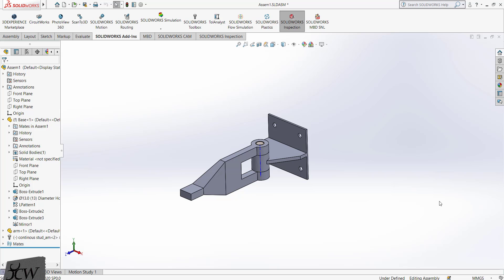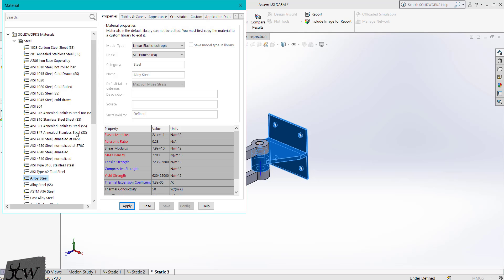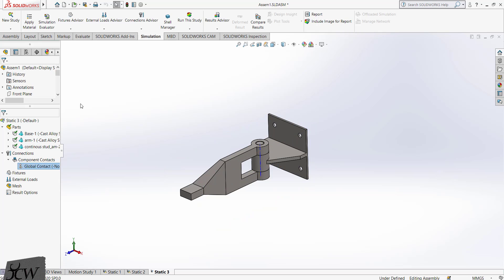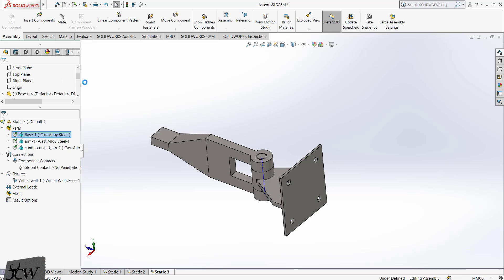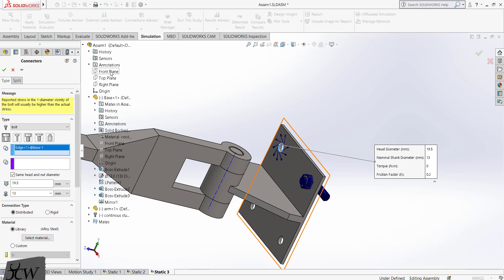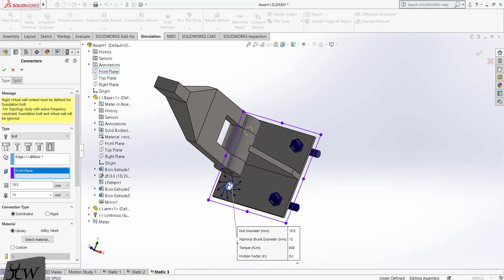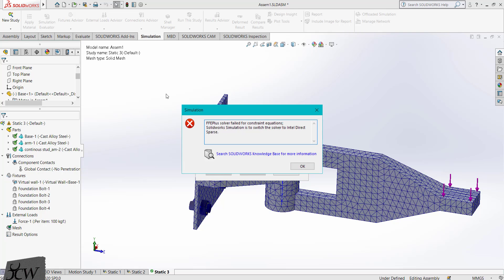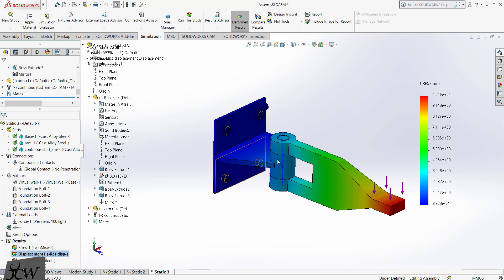SolidWorks Simulation : Static Analysis of an assembly and optimization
C04 Static Analysis of Assembly Example of SolidWorks Simulation Black Book. This tutorial covers applying constraints, contacts, loads, and settings of Static Analysis. A virtual wall is used for contact in this analysis. No penetration contact type is used in this analysis so Direct Sparse solver is used for solution.